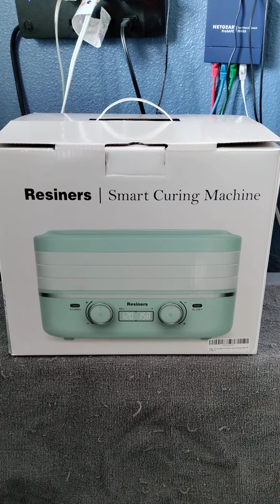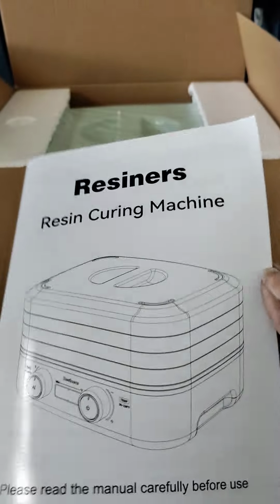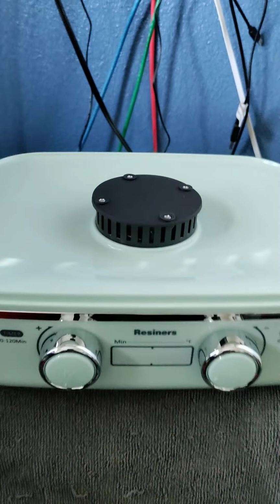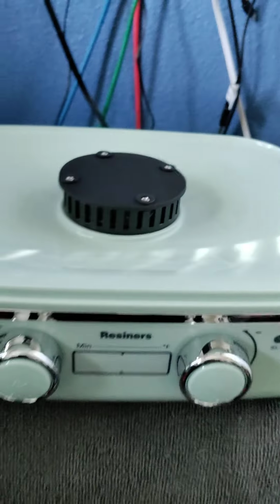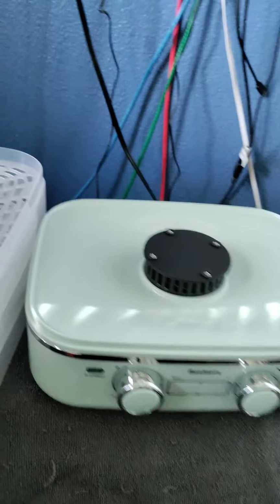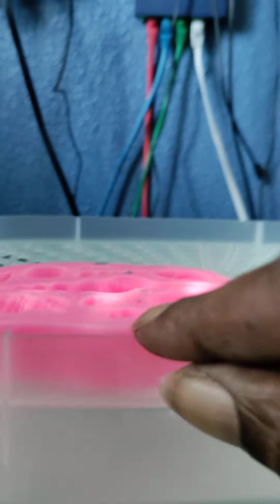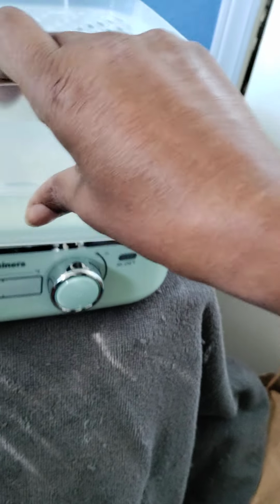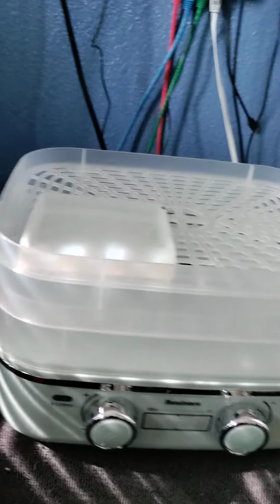RESINERS SMART CURING MACHINE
I got the machine off Amazon. I thought I was getting the one with silicone extensions. I checked there were none.
it fits most my coaster molds. My initial thought is that it is quite an investment to only be able to use for coasters. I wanted to do my soap dish molds. I haven't finished exploring yet.

ok all you fantastic resin artist. comment with a photo link to your work so everyone can see it.

check out Facebook page

Laughter Heals Network - SAVVY HABIT SOCIETY

8/9/22 Update I returned it.